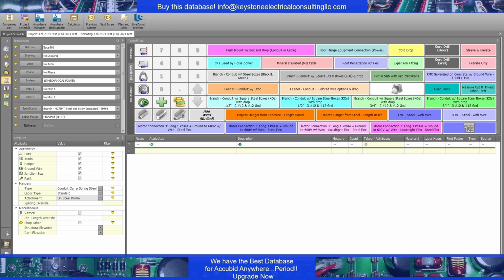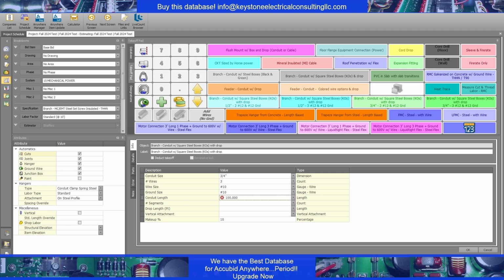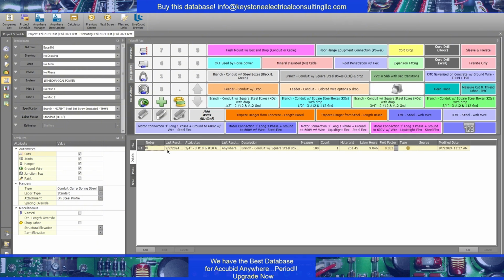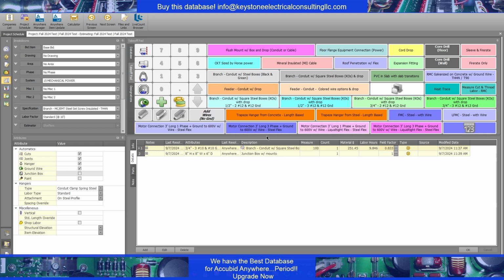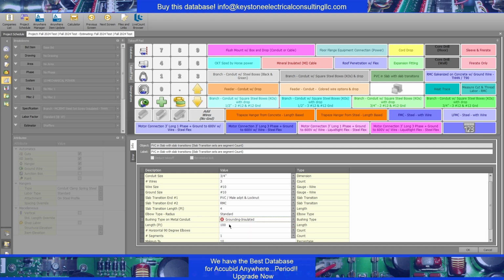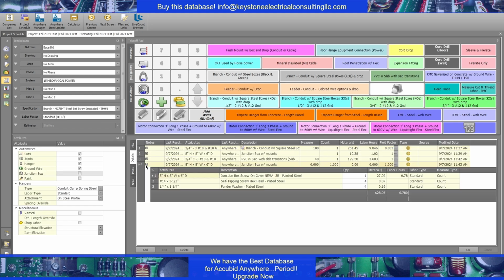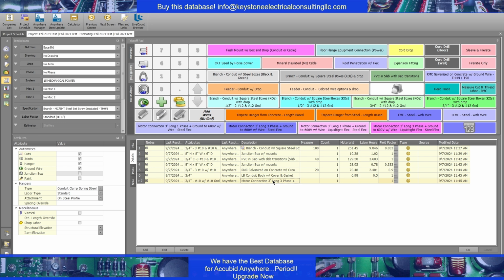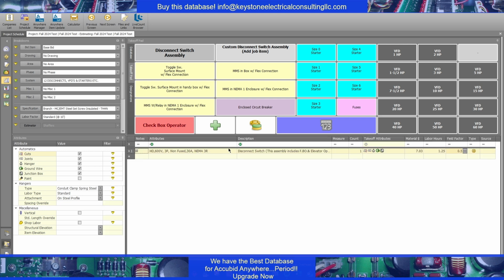How I Use The Details Tab in Accubid Anywhere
Built by an Accubid Anywhere power user. Used nationwide.

Come see and learn about the best Accubid Anywhere database available.
This database is available for purchase and is designed to save you time and money.

Key Benefits of the Accubid Anywhere Database:
1. Enhanced functionality – designed to fix common Accubid Anywhere database problems.
2. Cost-effective – a one-time purchase that avoids the 1,500–2,000 hours typically required for in-house development.
3. Rapid deployment – database migration completed within a week or two after payment.